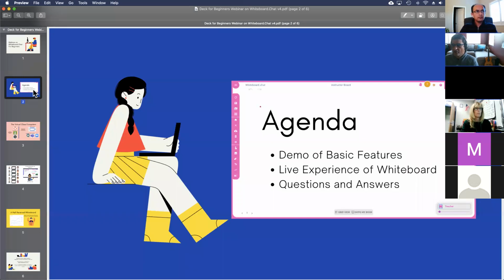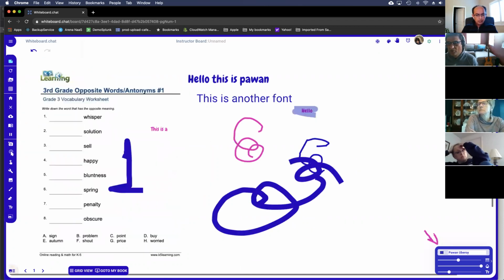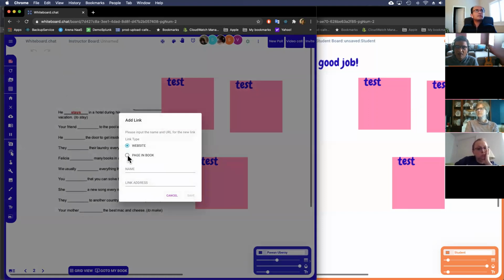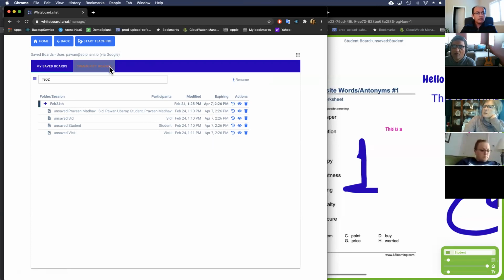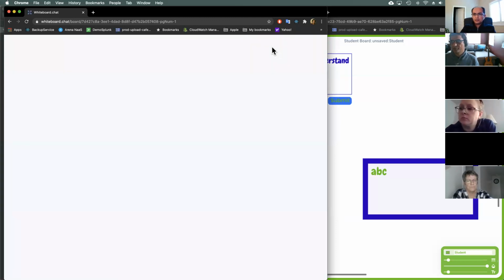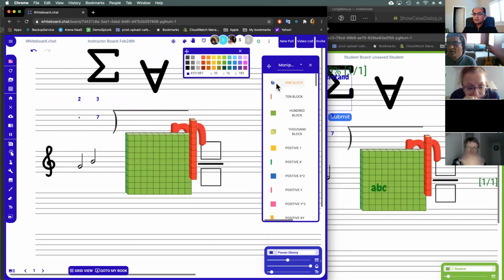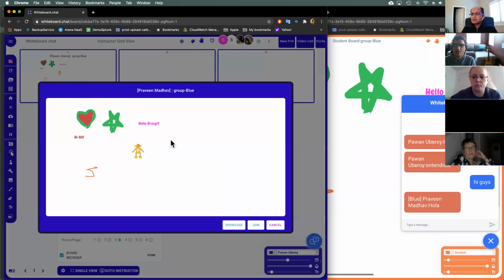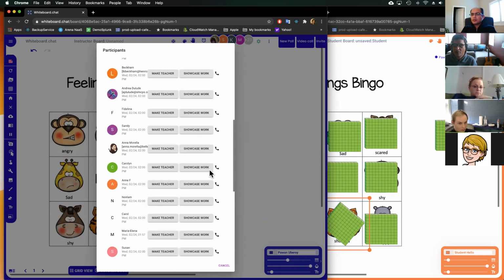whiteboard.chat basics webinar - Feb 24th 2021